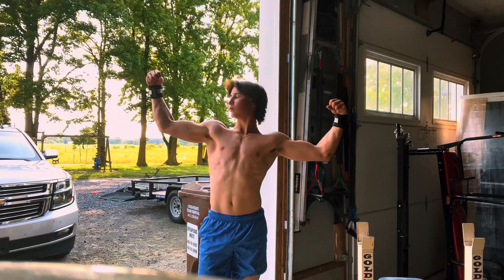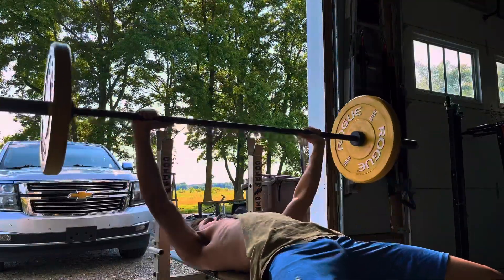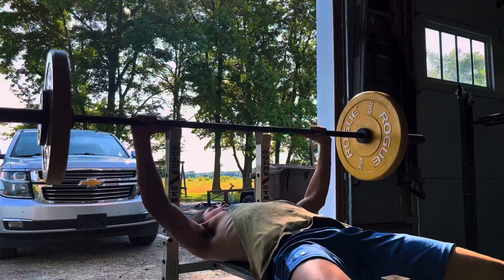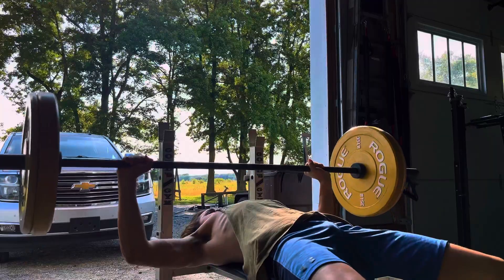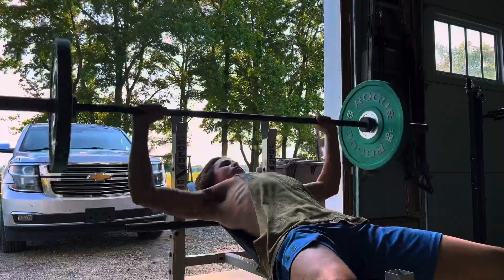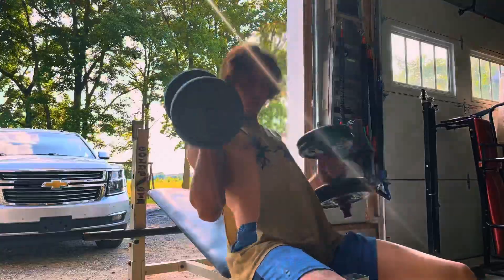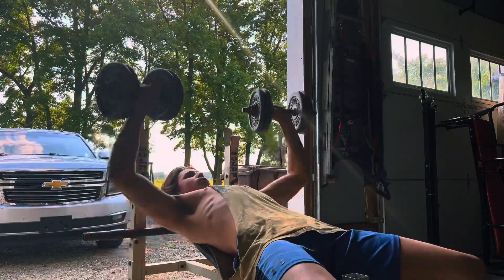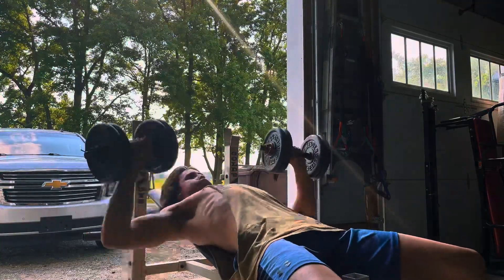Easy chest day (upper chest)